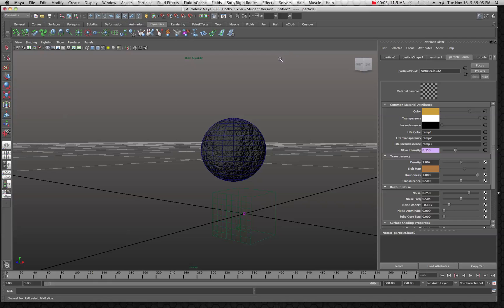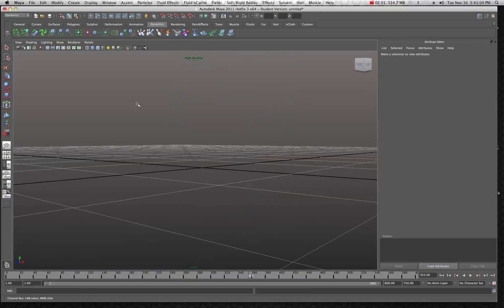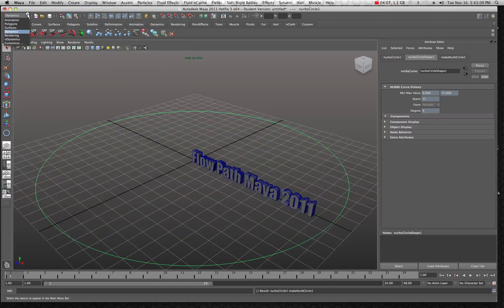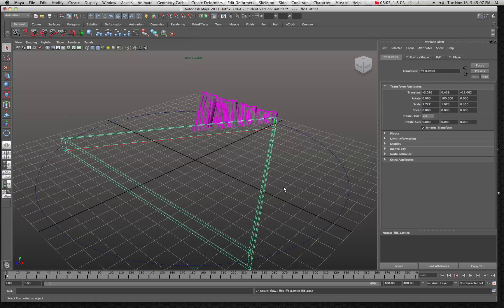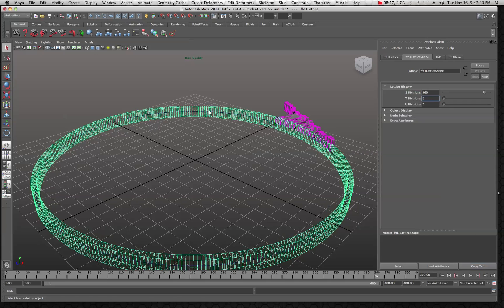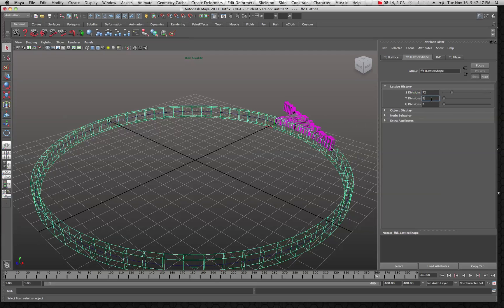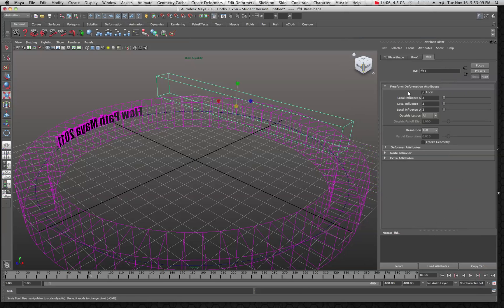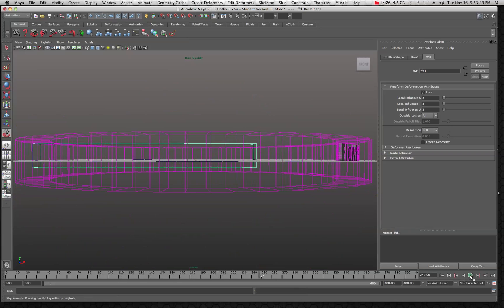Maya 2011 Flow Path Tutorial by Stuart Christensen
Creating a flow path for an object is slightly different with Maya 2011 from previous versions and you will have to adjust your default settings to get the correct results.  In this tutorial by Stuart Christensen you will experience the flow path and it's possibilities for great text effects of deforming geometry along a defined path.  Get the settings correct from the start and you will not have as many headaches setting up this creative option.  This tutorial is in response to a subscribers question I received awhile ago.  Hope this helps.  STU